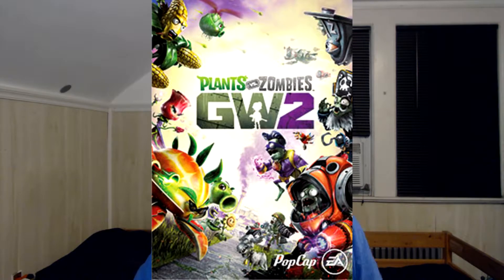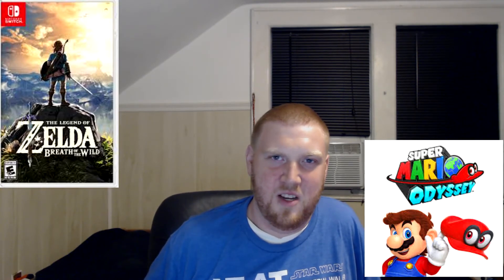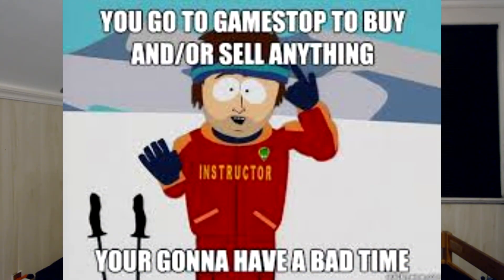How Gamestop Helped Me Finally Buy A Nintendo Switch :)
I had been wanting a Nintendo Switch for a long time but didn't have the financial flexibility to buy it. if I could even find it in stock. Gamestop to the rescue!